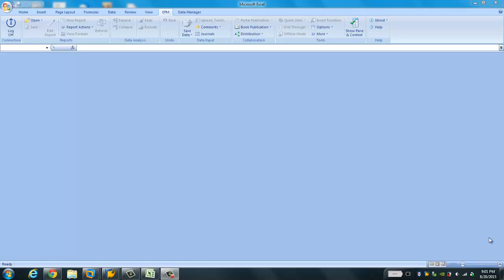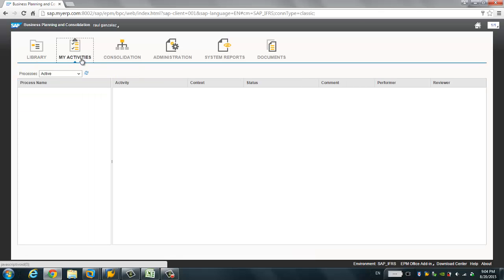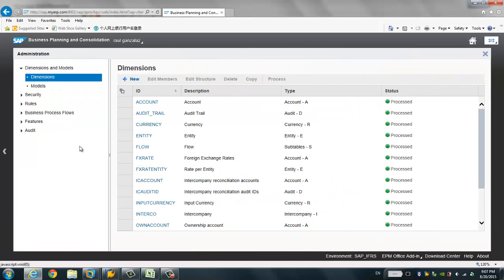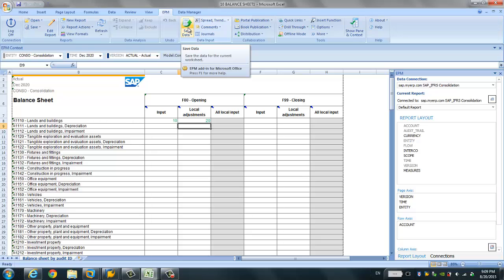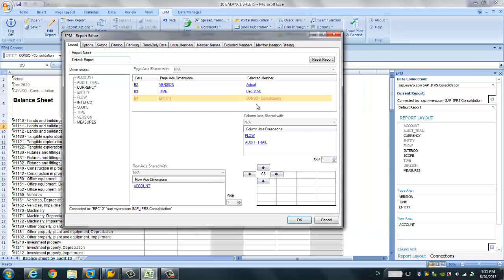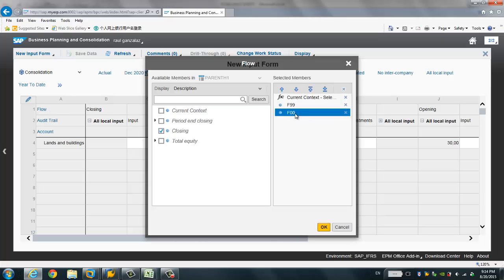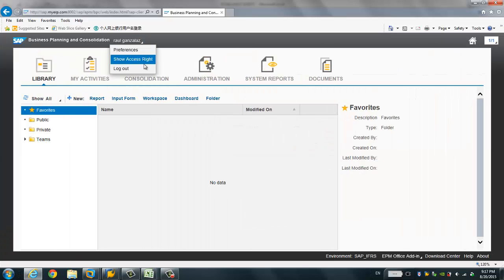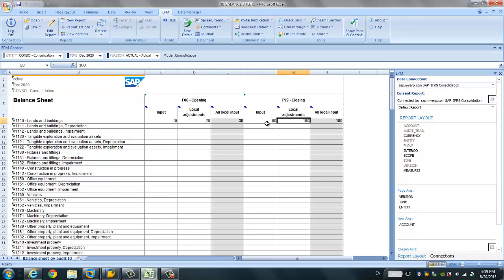Tutorial of SAP BPC 10.1 Standard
Tutorial of SAP BPC 10.1 NW Standard